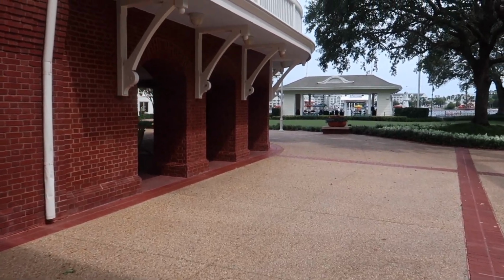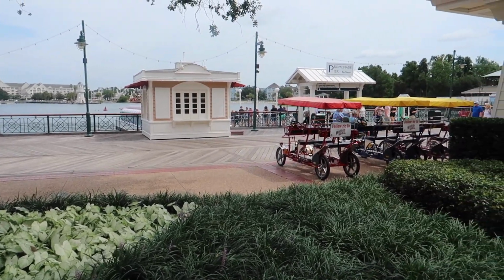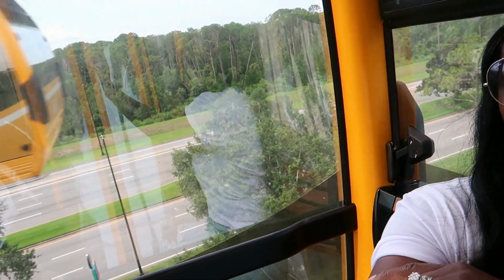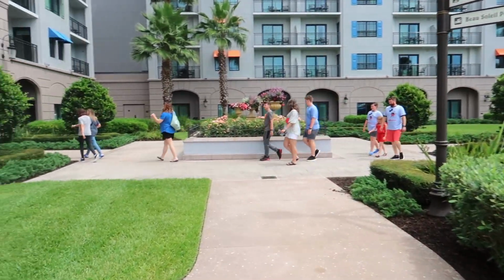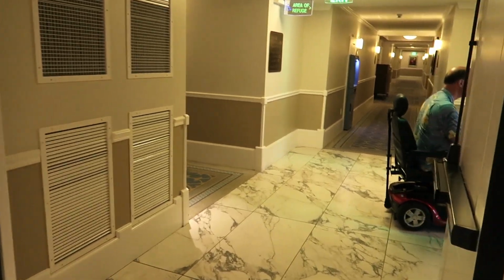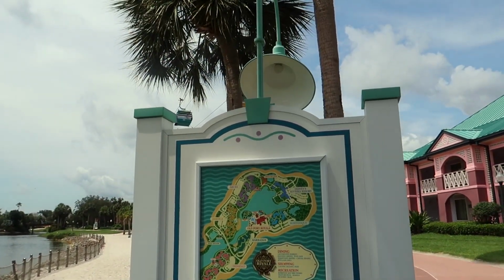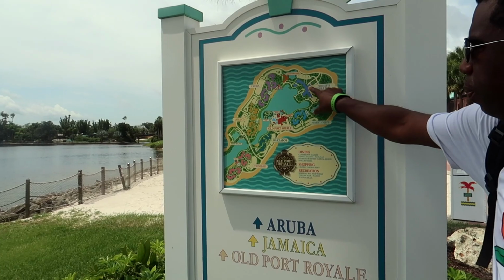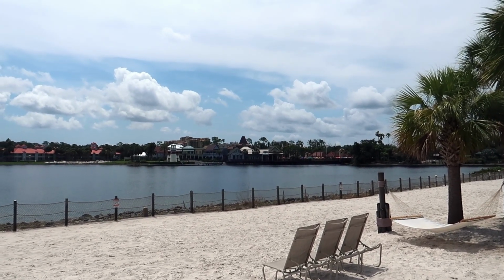THE DISNEY PLUG - HOW TO STAY AT A DISNEY RESORT FOR FREE🤑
HI GUYS THANKS FOR STOPPING IN FOR ANOTHER VIDEO💕🙏🏿💕

💚SHOP THEUNFRUMPYMOMMYSTORE💚

🎯FEATURED TARGET FAVES🎯

🎯UNIVERSAL THREAD STRAW HANDBAG TOTE:

🎯UNIVERSAL THREAD HIGH-RISE 90's VINTAGE STRAIGHT JEANS:

💜MORE UNFRUMPYMOMMY💜